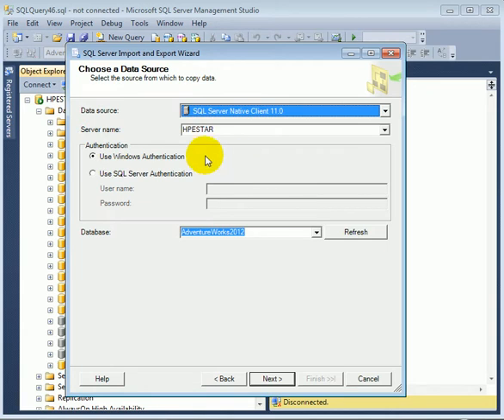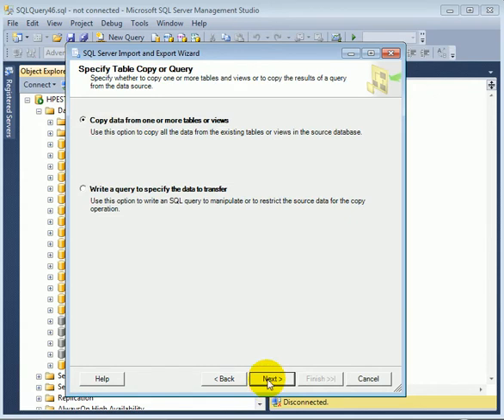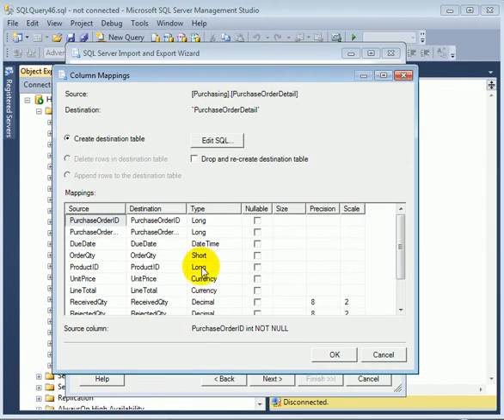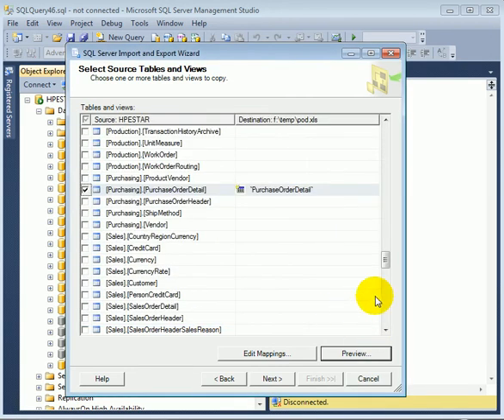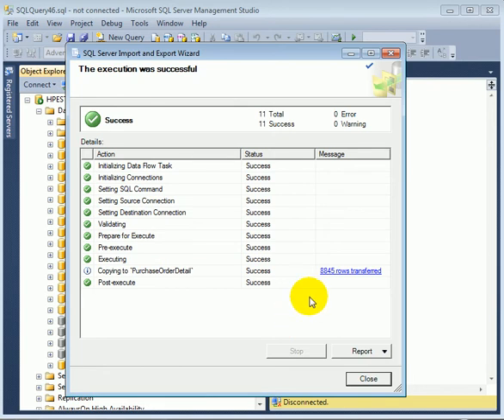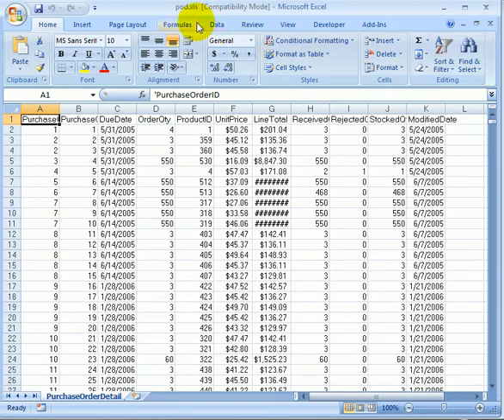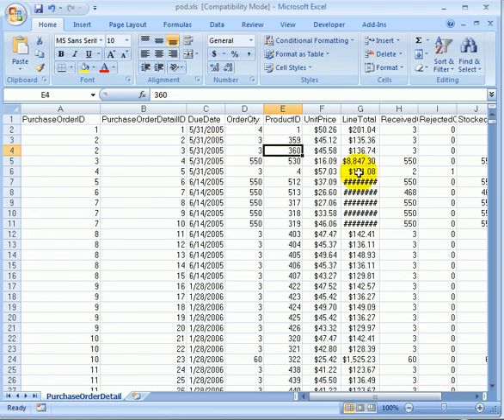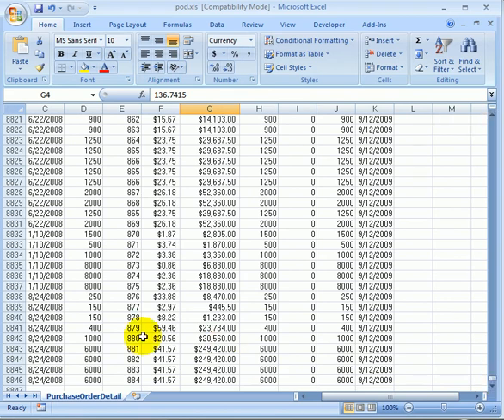SSIS Export Table to Excel - SQL Server 2012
Using the SSIS Import/Export Wizard, AdventureWorks2012 Purchasing.PurchaseOrderDetail table is exported to an Excel file. The export is verified by inspecting the data in Excel.